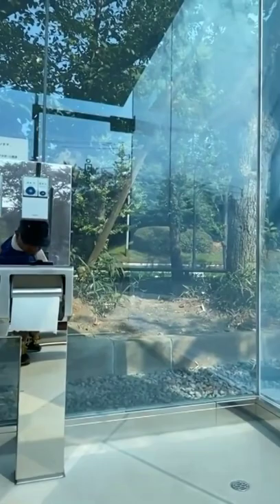Transparent public toilets in Japan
Using “smart glass,” a Pritzker Prize-winning architect created colorful toilet stalls to allay fears about safety and hygiene. The toilets were set up in two public parks.

Public toilets around the globe have a reputation for being dark, dirty and dangerous. Tokyo recently unveiled new restrooms in two public parks that aim to address those concerns.

For one thing, they are brightly lit and colorful.
For another, they are transparent.
This way, the logic goes, those who need to use them can check out the cleanliness and safety of the stalls without having to walk inside or touch a thing.
Japan has long experimented with toilets, resulting in lids that open and close automatically and seats that warm up. But the new stalls — designed by Shigeru Ban, the Pritzker Prize-winning architect — are made out of an opacity-changing “smart glass” that is already used in offices and other buildings to provide privacy when needed.